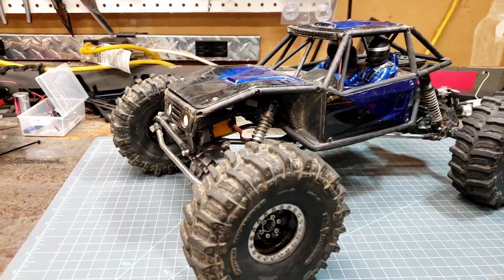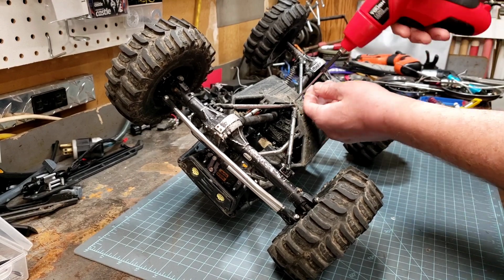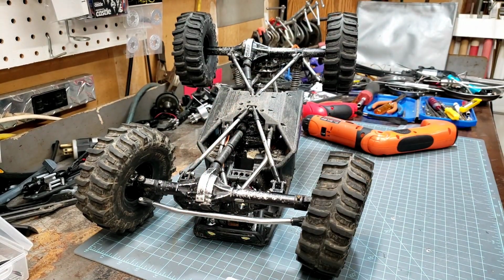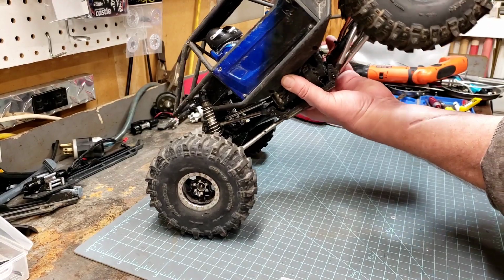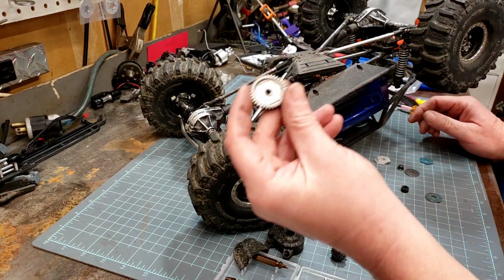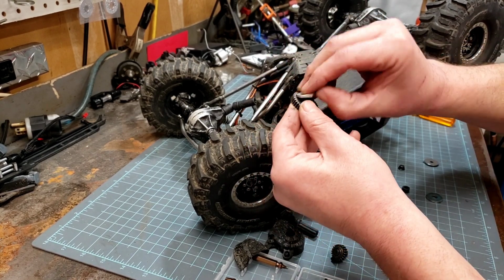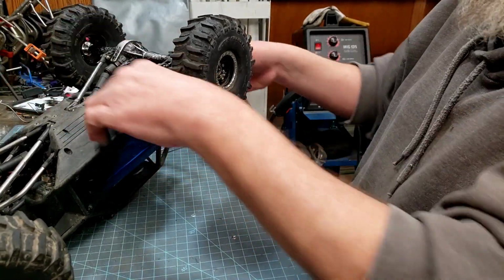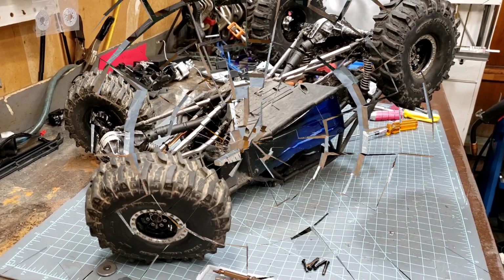MEGAGOAT GETS A JEC RACING SLIPPER ELIMINATOR, AND A RIP IN THE SNOW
Finally got around to installing this JEC RACING SLIPPER ELIMINATOR.  Pretty easy straight forward i stall.  The snow motivated me, so like any other big kid i got it done to go play.